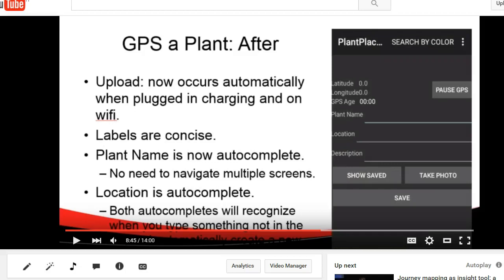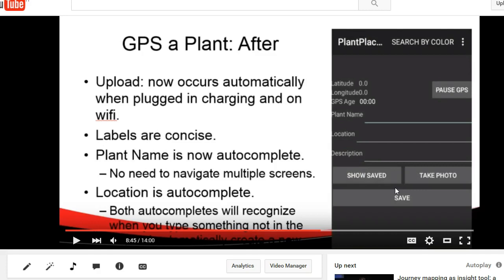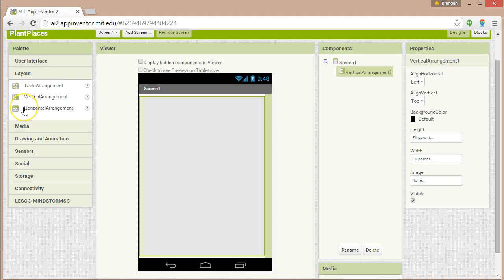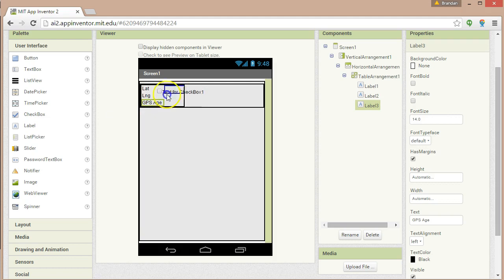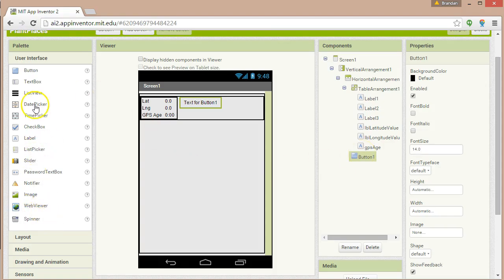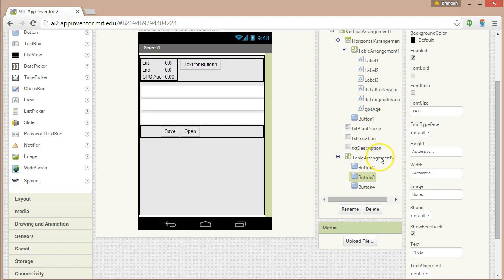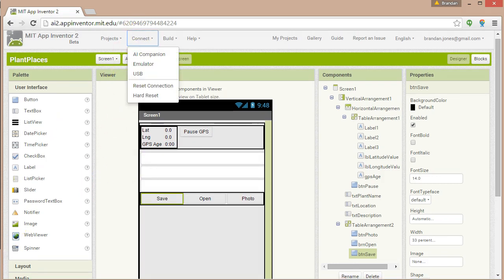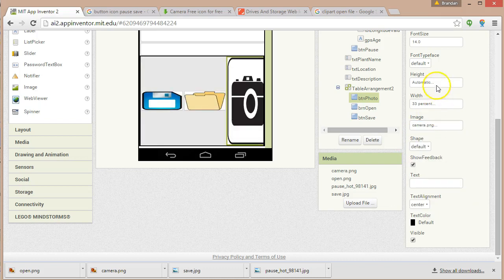Nest Horizontal Vertical & Table Layout in AppInventor